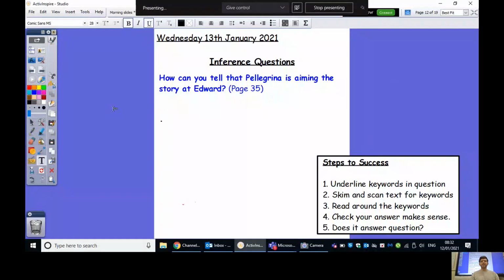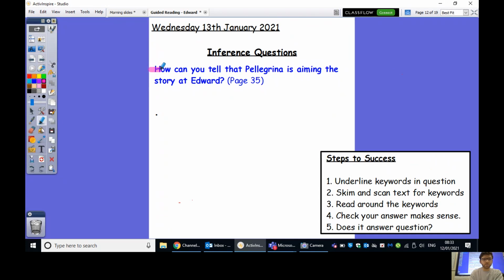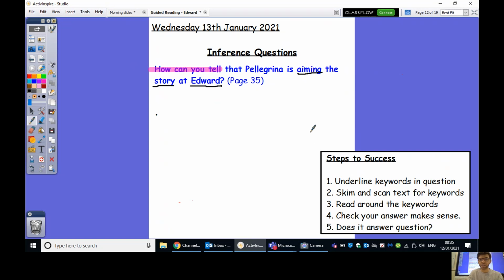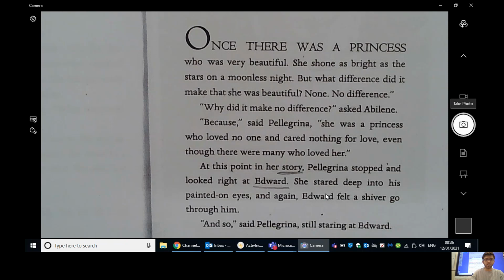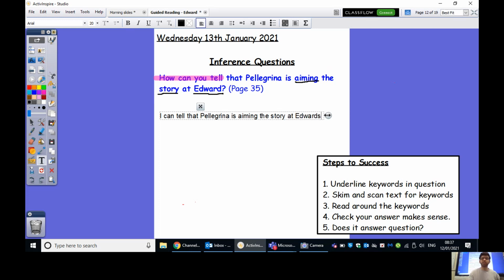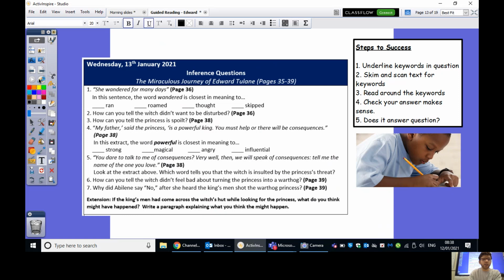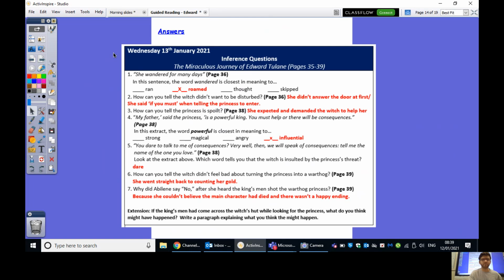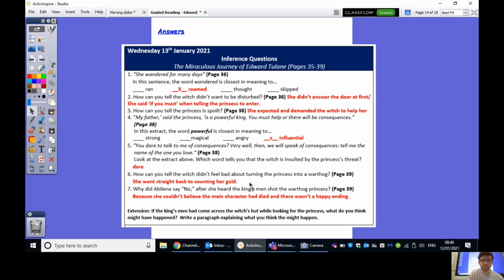Wednesday Inference Lesson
Mr Parker's week 2 home learning lesson on Edward Tulane.